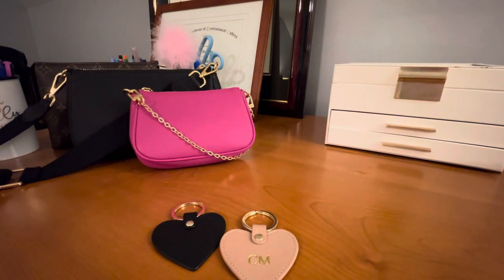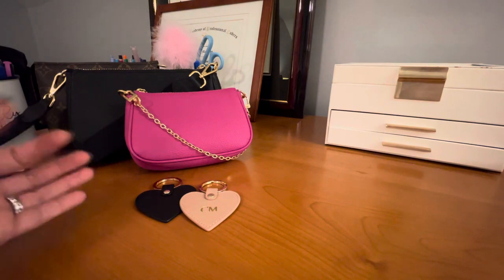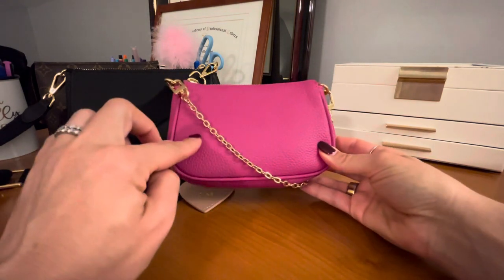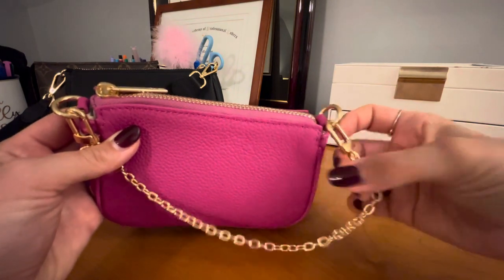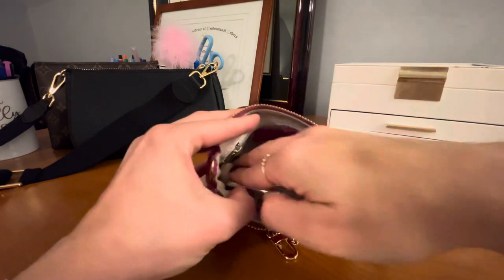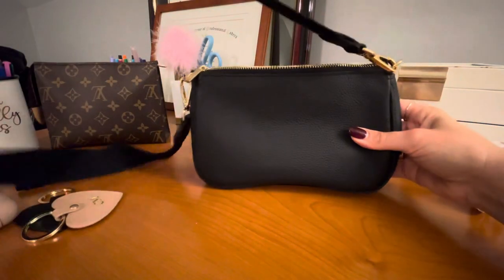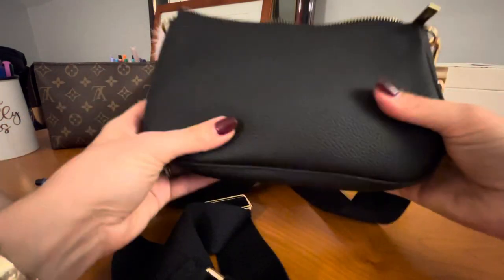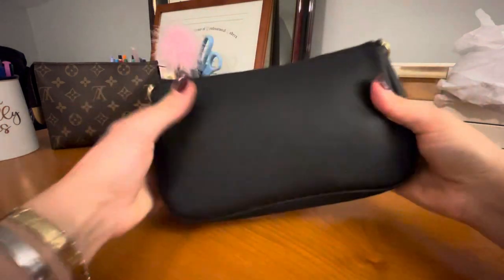Dress Up Your Purse & Hello Catwalk City Collaboration Review. Would I Recommend?!!! 🤔💭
Dress up your purse (DUYP) + Hello Catwalk City collab review. Find out my thoughts and whether I’d recommend purchasing 🤔💭💸

Find out my thoughts on:
Price point 💵
Quality 💗
Customer service 🤳🏻💁🏻‍♀️🤝
What fits Inside 👛😅
Gift Idea? 🎁🎄

🔗LINKS🔗

DUYP site (shop several goodies & accessories, including bag straps, chains, keyrings & other beautifully made Items)

DUYP + HCC Collab Items (currently sold out, but waitlist available)

Let me know If you’d like anything else linked In this video 🫶🏻